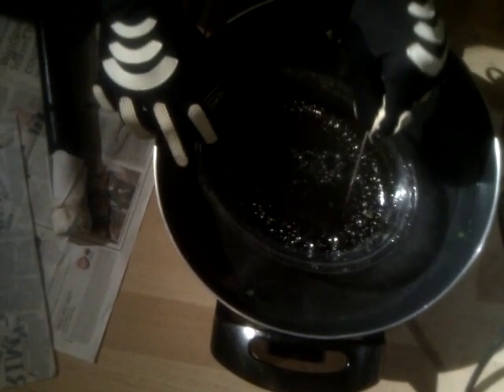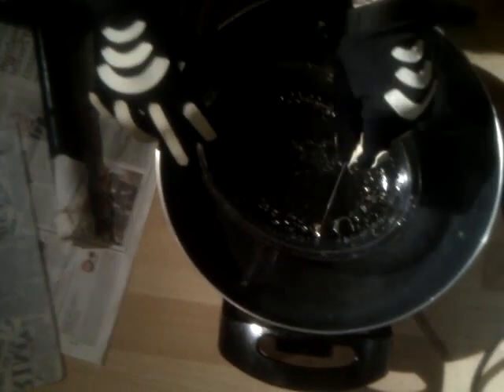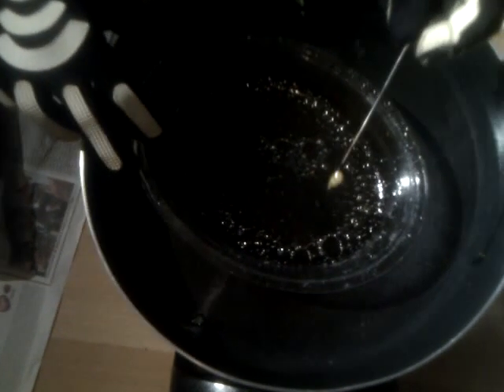Homemade B.H.O. Pt.2 2011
Sori heres the continuation of my B.H.O. makin attempt